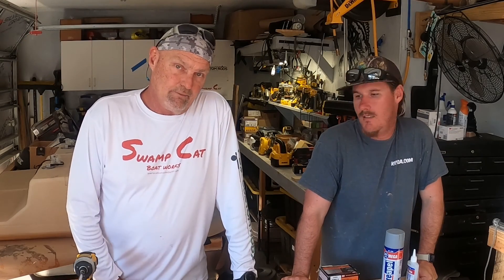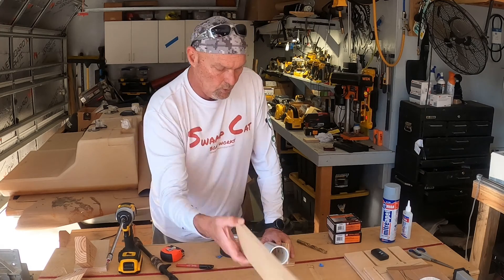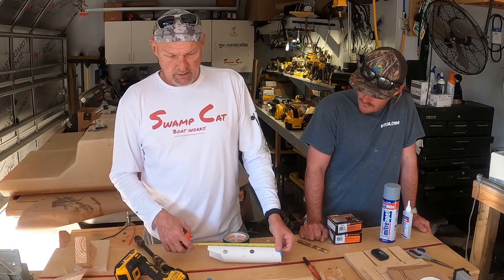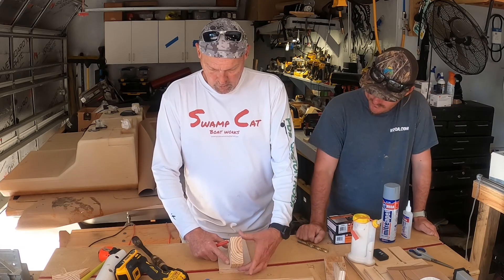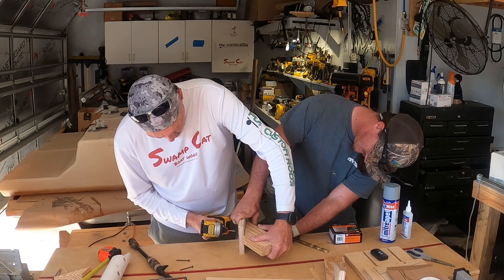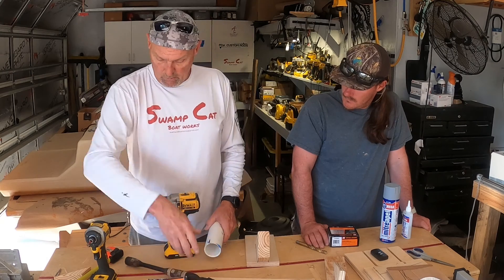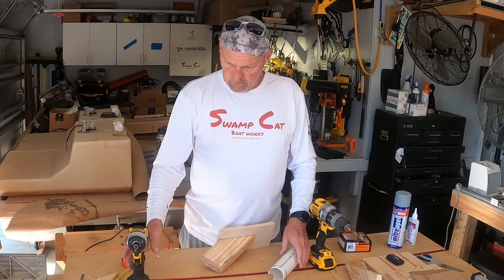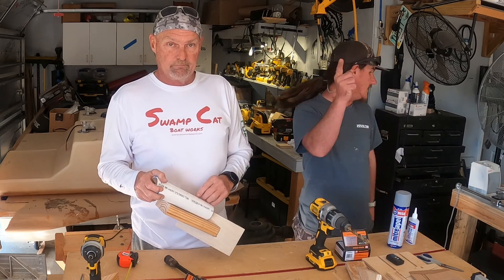DIY Static Load Tester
Full details and measurements

Desk Lamp

Label Maker